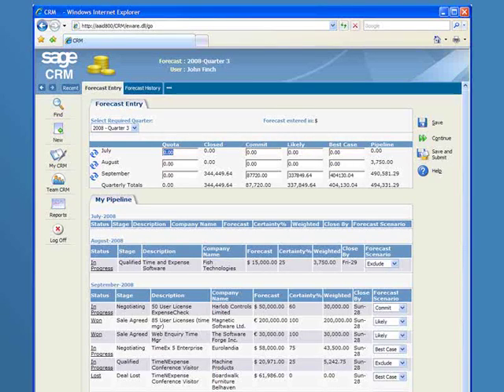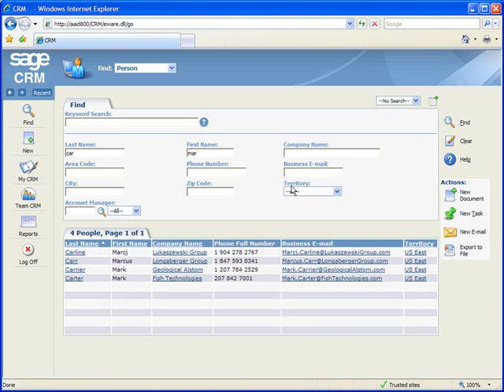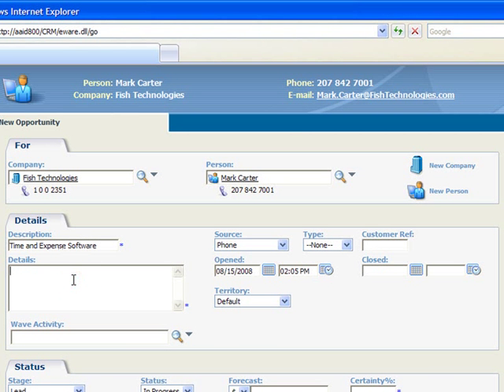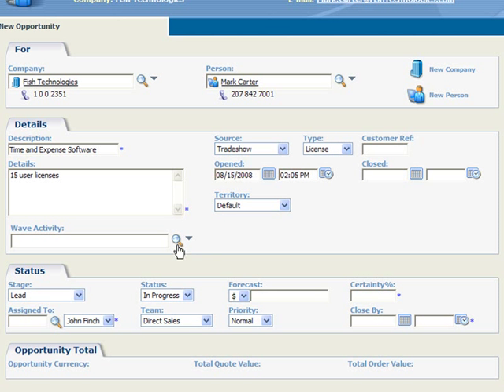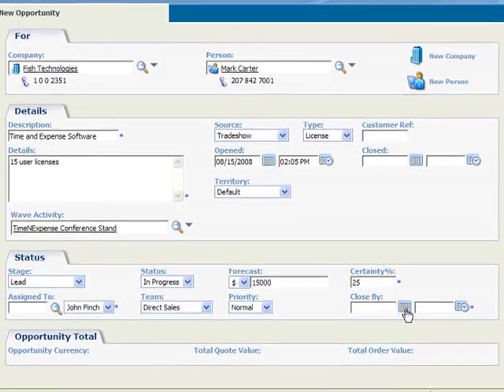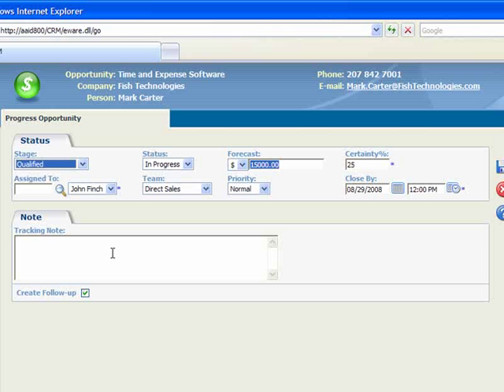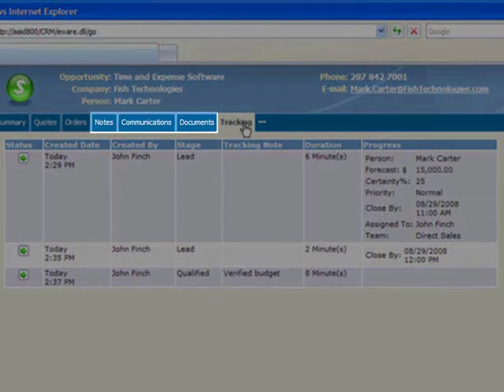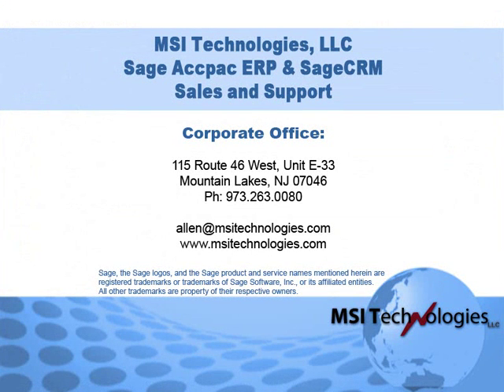Sage CRM Sales Opportunities Management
SageCRM provides a powerful set of sales pipeline management tools and the process begins with your salespeople entering their Opportunities into the system. In this tutorial, we focus on the basics of creating an Opportunity in SageCRM. And once you've begun to enter opportunities, then you can take advantage of SageCRM's sales reporting and forecasting tools.